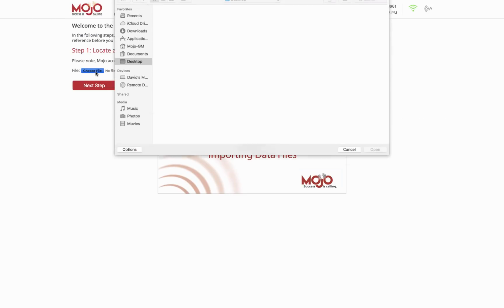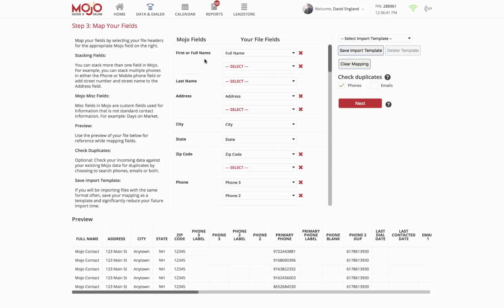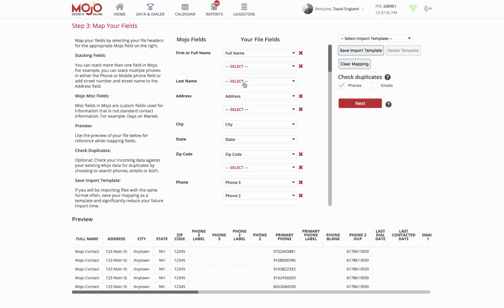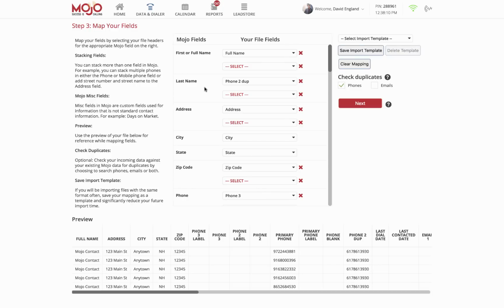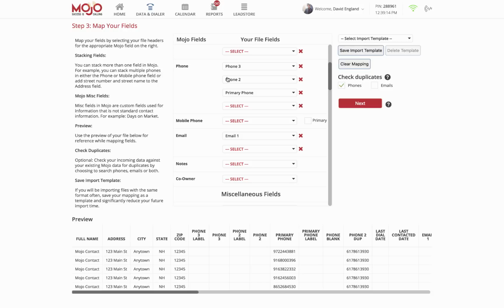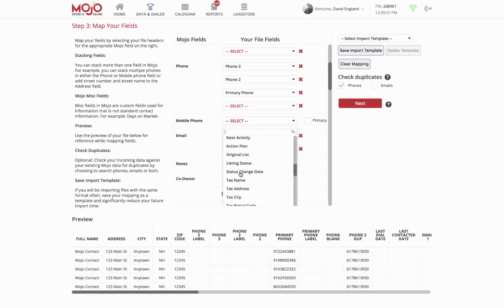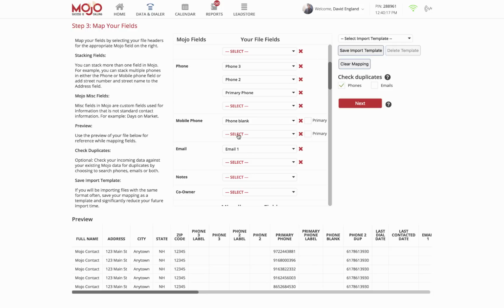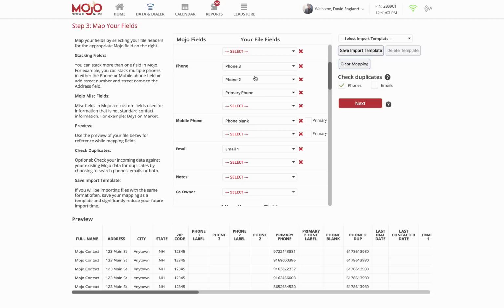August 10, 2018 Release Notes